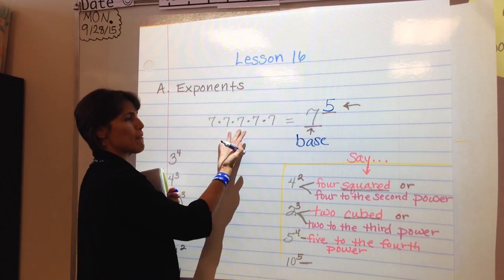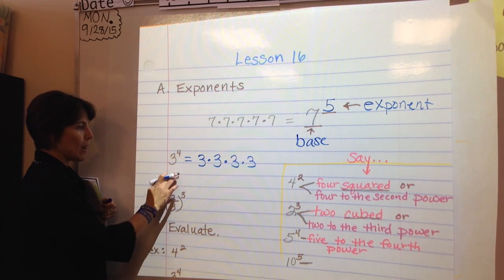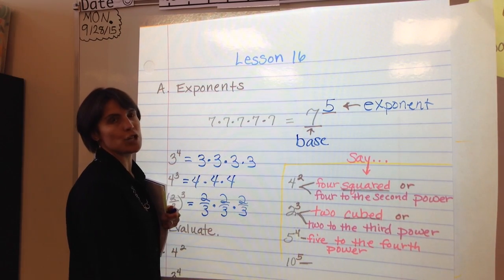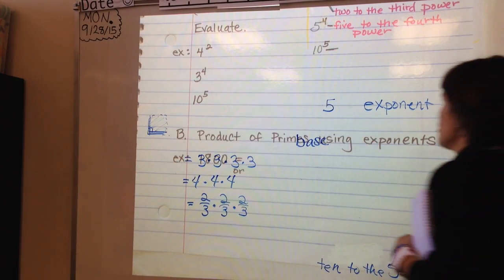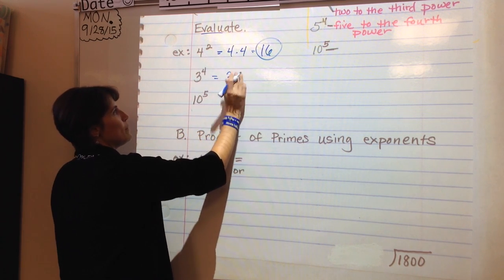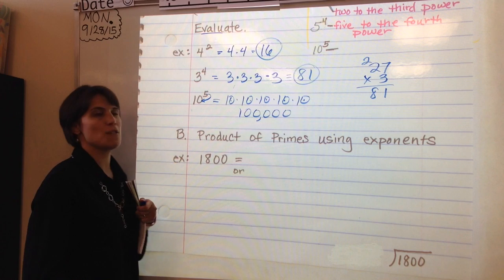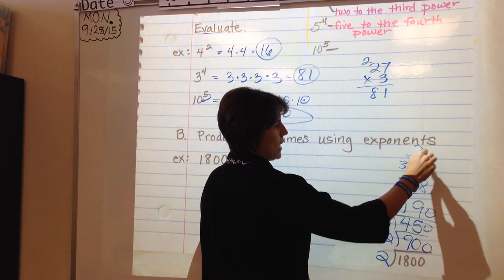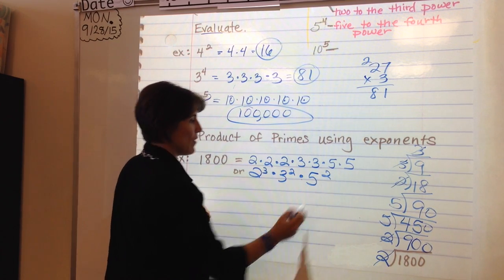Lesson 16 Pre-Algebra